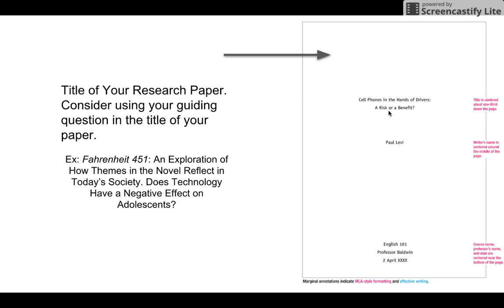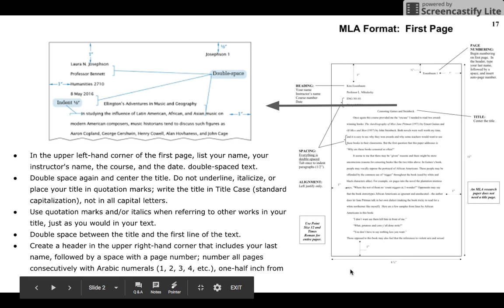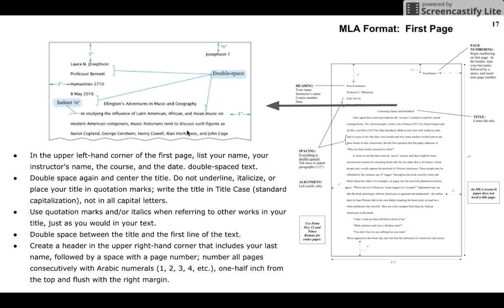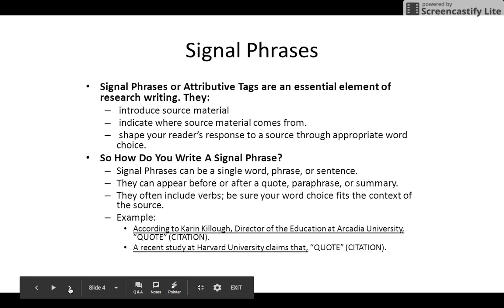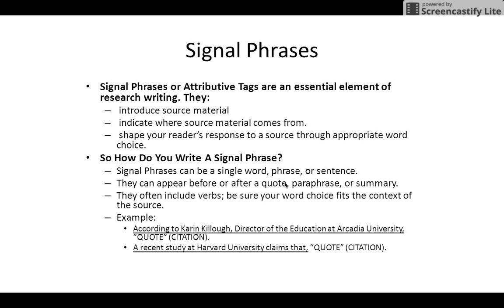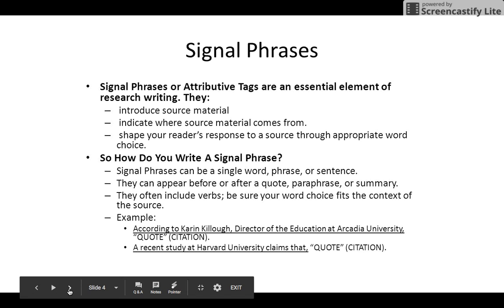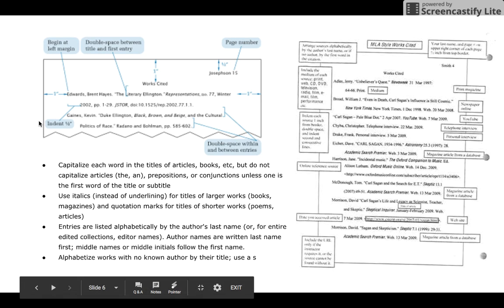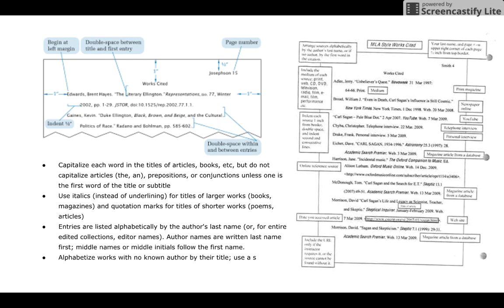Mar 9, 2018 3:36 PM